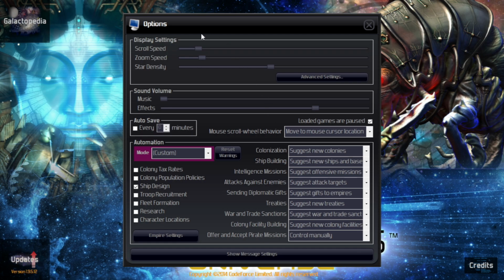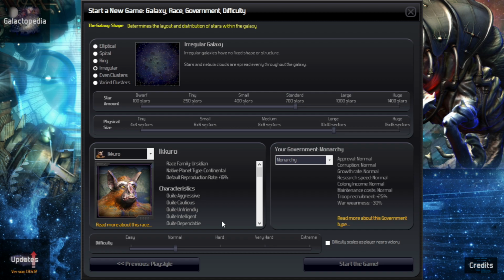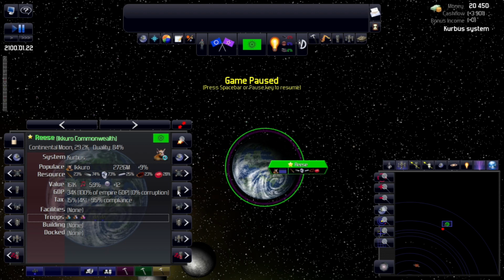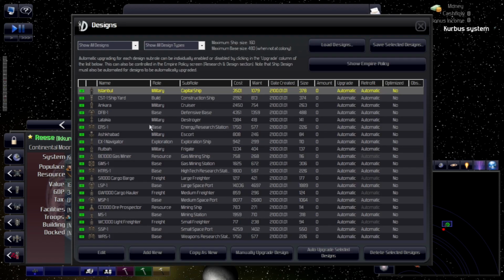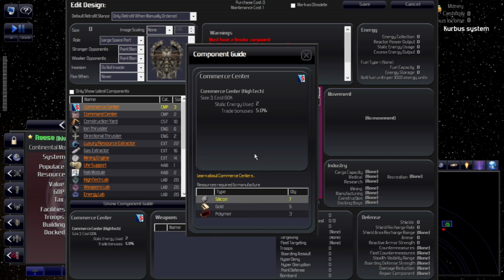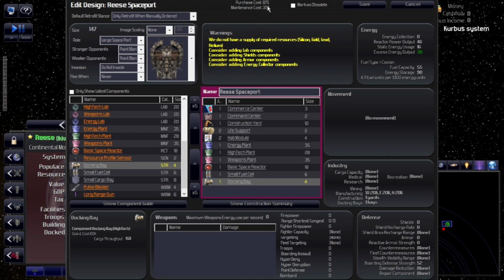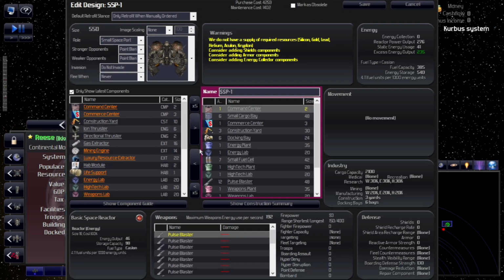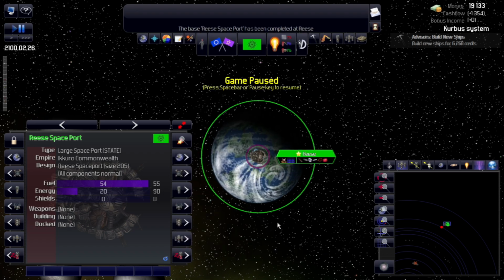Exploring Distant Worlds (VC) - Intro & Design Basics (1)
By popular vote, channel viewers have selected Distant Worlds as the first Viewer's Choice selection. Thanks to all for your patience;  we're now off and running with this!